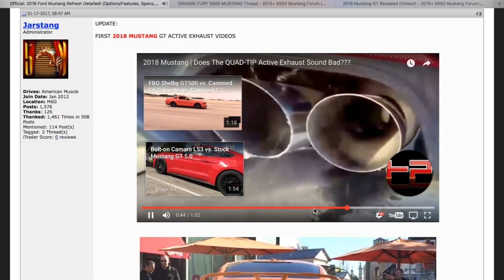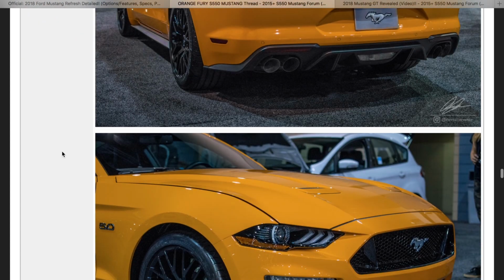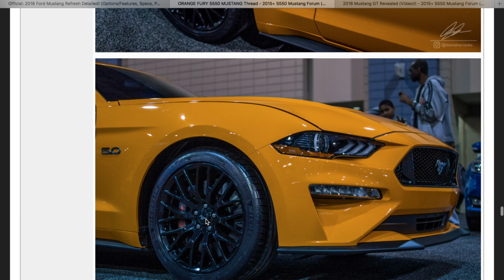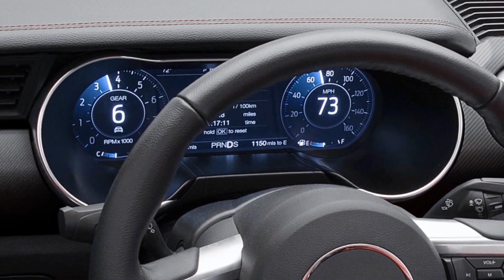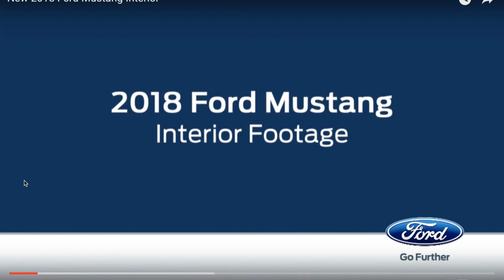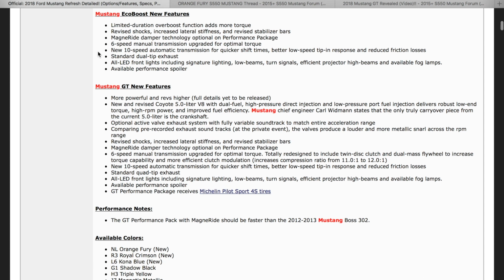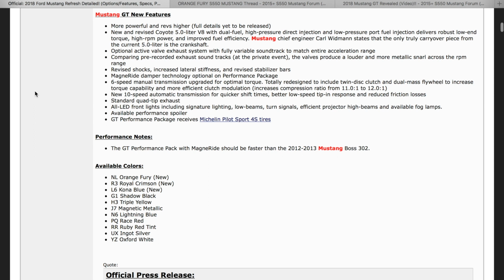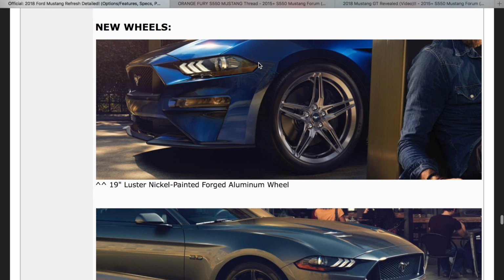2018 MUSTANG GT DISCUSSION - EXHAUST POPS?!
Lets geek out about the 2018 Mustang GT and go over the new features, how would you build your 2018 Mustang GT? Is the 10 speed going to be good?

Start Transforming Your Body Today With My Online Personal Training Services

Supplements and Products I Use and Recommend

Muli Vitamin
Fish Oil

Camera Gear

Canon T3i

Go Pro

Hero 5 Black

Auto Detailing

Microfiber Towels
The Absorber

Waterless Car Wash & Wax